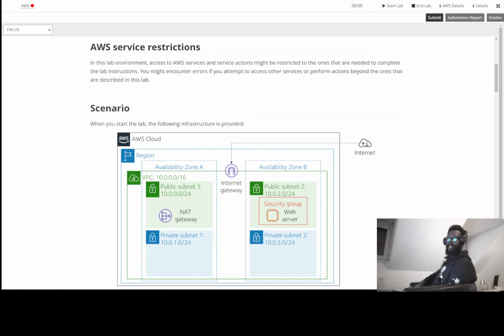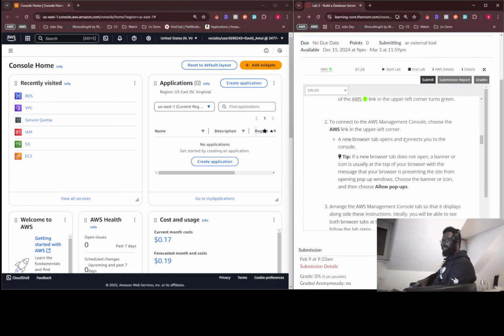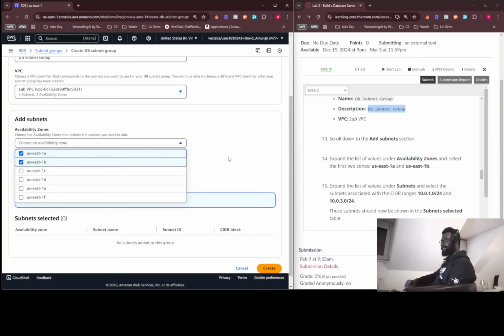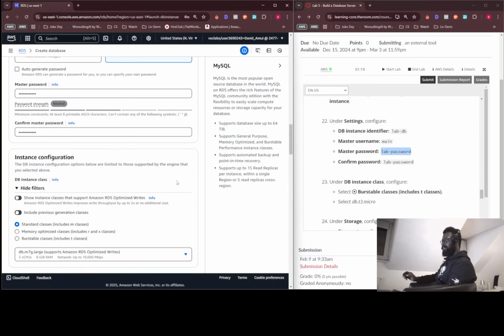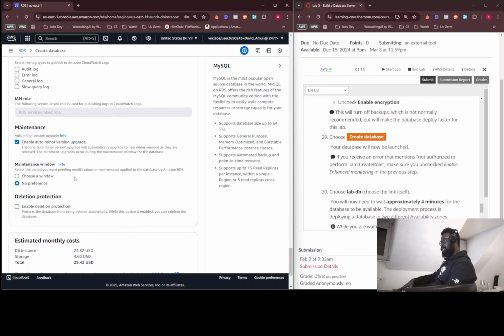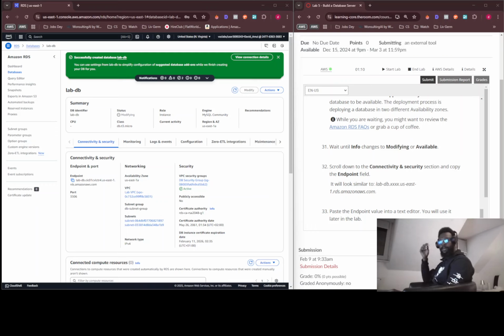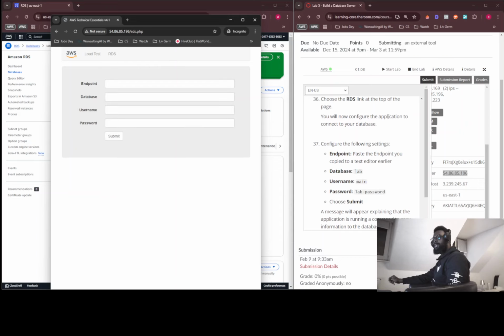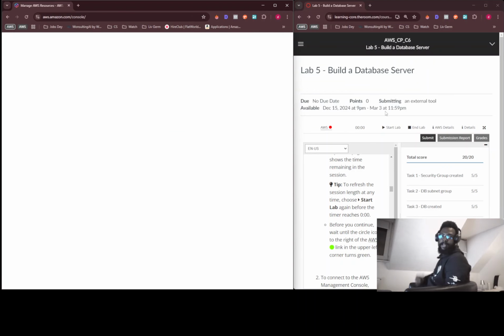Lab 5 Build a Database Server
By the end of this lab, you will be able to:
- Launch an Amazon RDS DB instance with high availability.
- Configure the DB instance to permit connections from your web server.
- Open a web application and interact with your database.